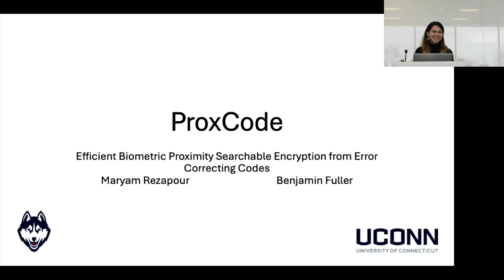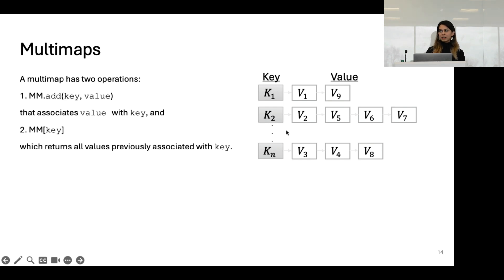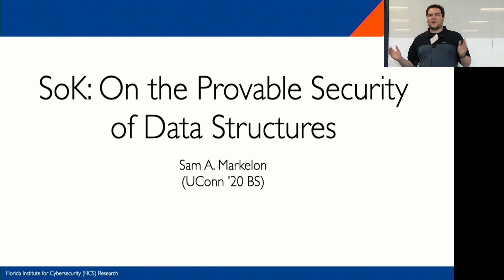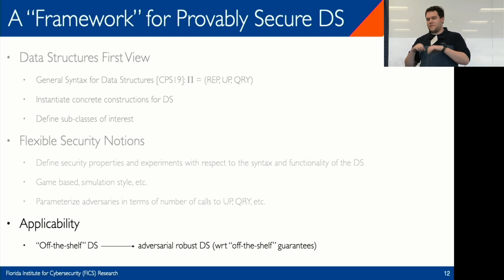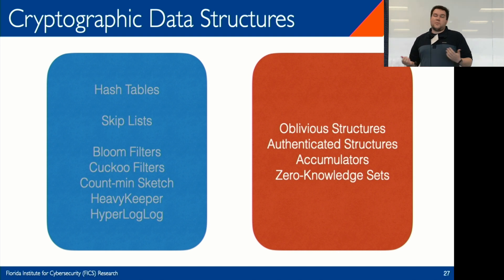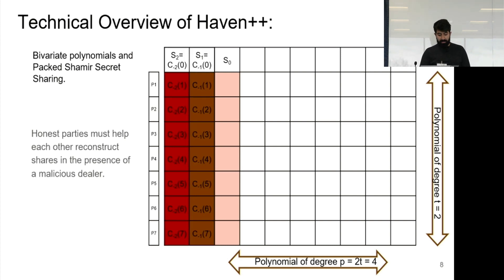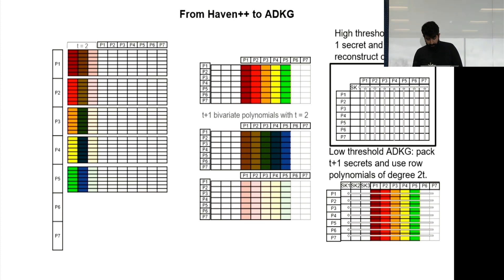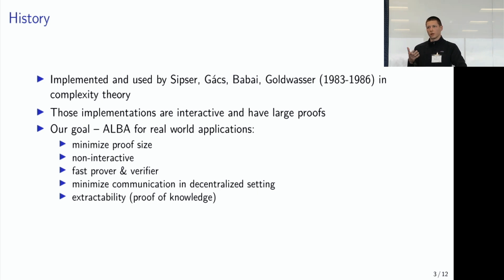AppliedCryptography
Applied Cryptography Session

1. 0:29 ProxCode: Efficient Biometric Proximity Searchable Encryption from Error Correcting Codes by Maryam Rezapour
2. 17:51 On the provable security of data structures by Sam Markelon
3. 38:01 HAVEN++: Batched and Packed Dual-Threshold Asynchronous Complete Secret Sharing with Applications by Nicolas Alhaddad
4. 55:31 Approximate Lower Bound Arguments by Tolik Zinovyev